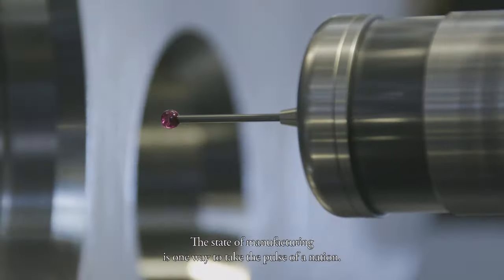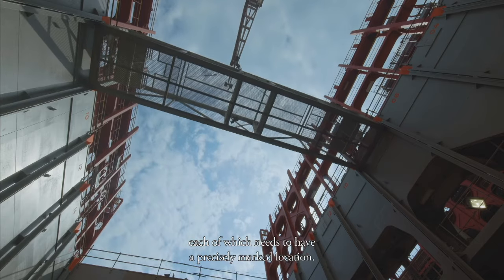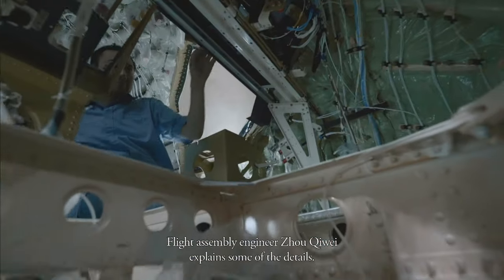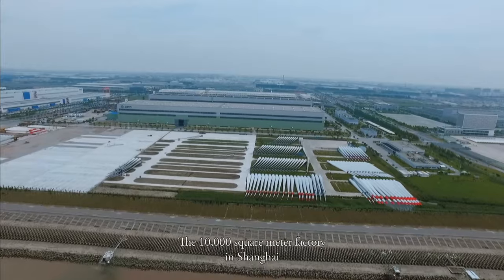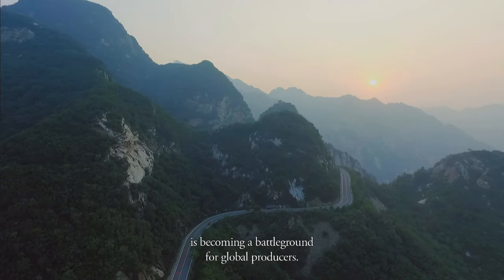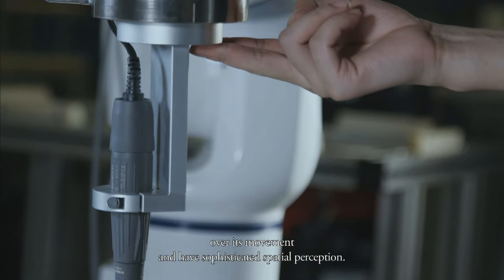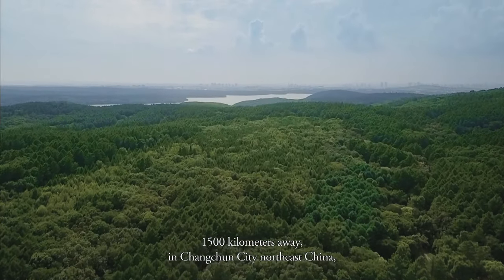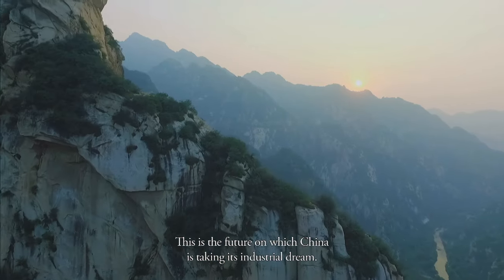【ENG DUB】China's Mega Projects 3 CHINA Revealed《超级工程Ⅲ：纵横中国》 EP4 中国制造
【简介】
剧情介绍: 今天，中国的社会面貌发生了巨大的改观。这些变化发生在你我的身边，同时也引发了全球的关注。新一季的《超级工程》将带您进入中国——这个世界第二大经济体的核心。为您揭示推动这个国家运转的庞大系统工程，带您去发现一系列重大事件背后的隐秘。告诉您为了这一切，这个国家所付出的巨大努力和正在面对的挑战。